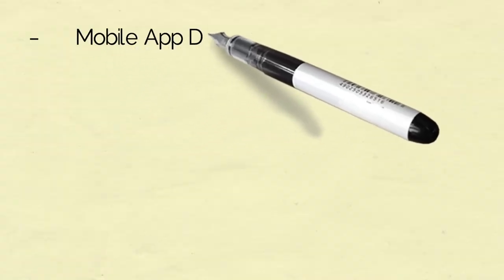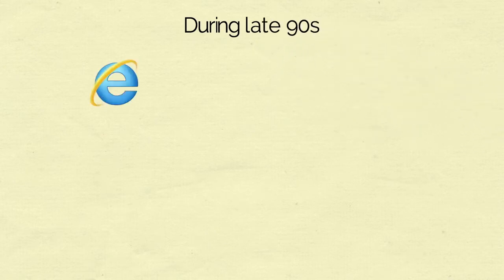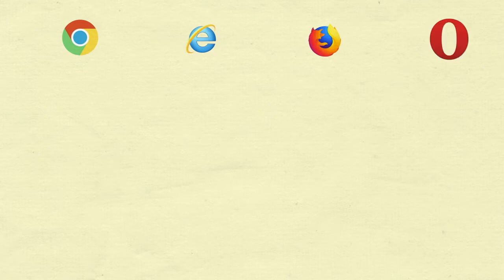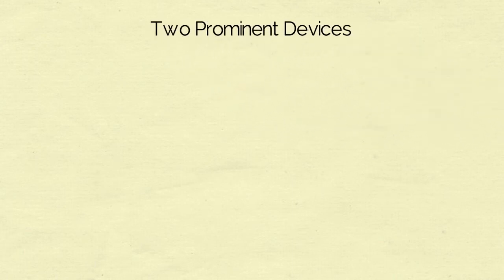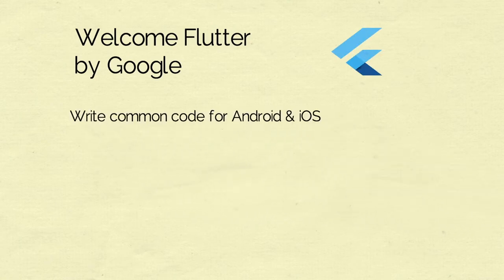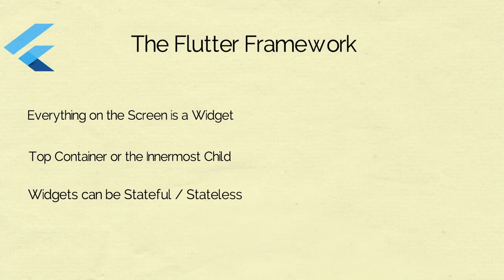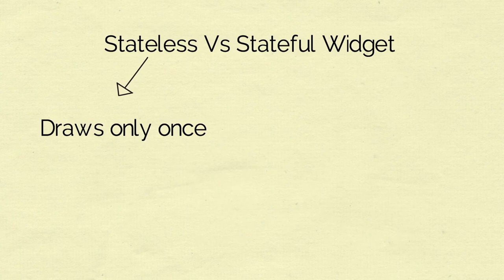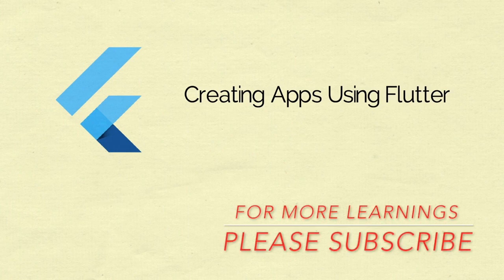Flutter : Chapter - 0 - Introduction & Background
Flutter is a mobile App SDK by Google which helps in creating modern mobile apps for iOS and Android using a single(almost) code base. Unlike other frameworks like ReactNative, it uses Dart and not the JavaScript as a programming language.

This video is part of flutter tutorial series, by the end of which we'll have a working ToDo applications being built using flutter.  if you know react native, you will also understand the flutter vs react native

This is Part - 0 which explains which introduces and describes the background to Flutter